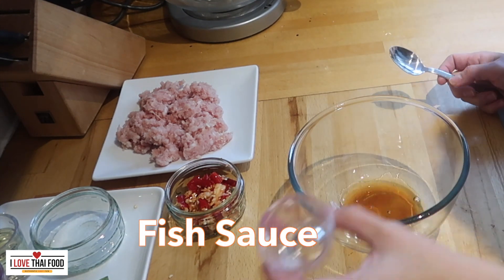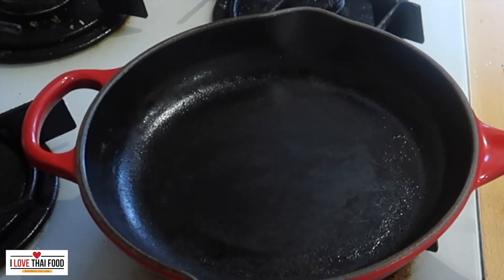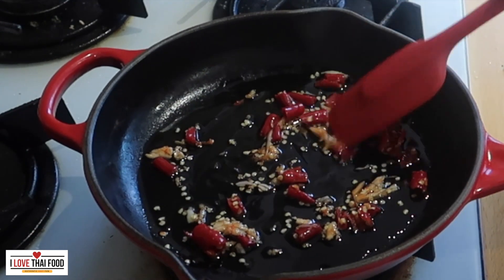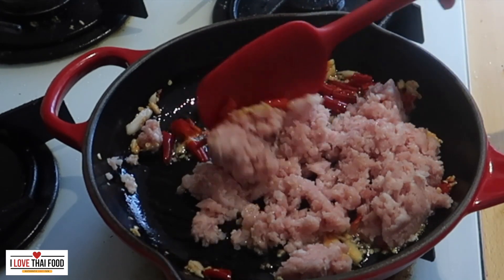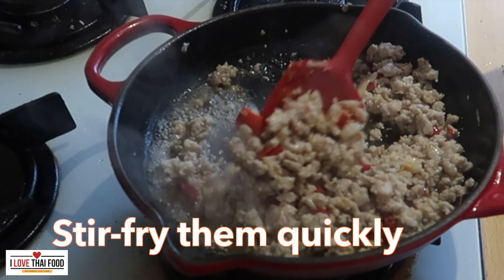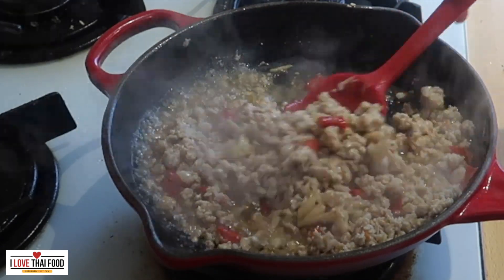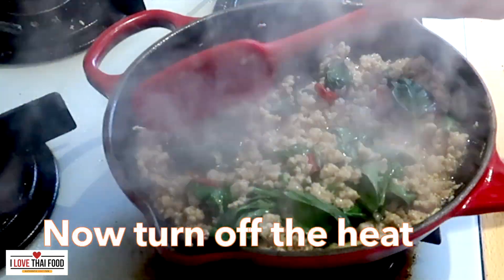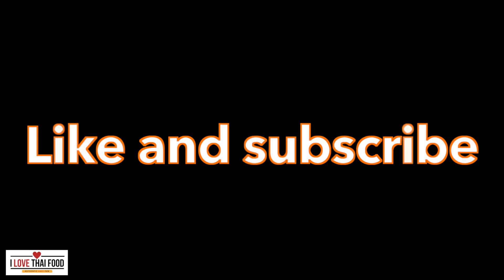Delicious: Thai Minced pork stir-fry with basil and chillies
This dish is one of my favourite dishes for lunch at all time.The dish is served with fried egg and jasmine rice. It is such a food heaven. You can ask all your Thai friends and they will agree with me.

Ingredients:
300 grams of minced pork
1/2 Tablespoon fish sauce
1 Tablespoon soy sauce
1 1/2Tablespoons oyster sauce
1 Tablespoon cooking oil
1 Tablespoon sugar
A handful of Basil
Chilles ( up to your taste)

This is just a guide. Seasons to taste.

My private cooking class is up on our website now.